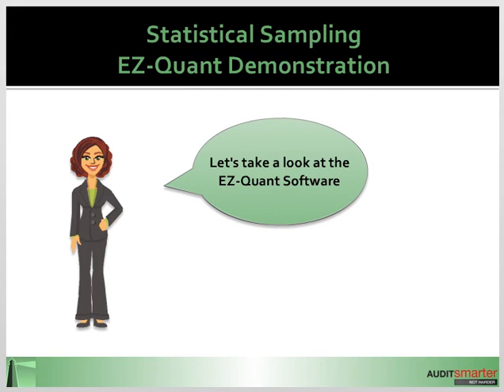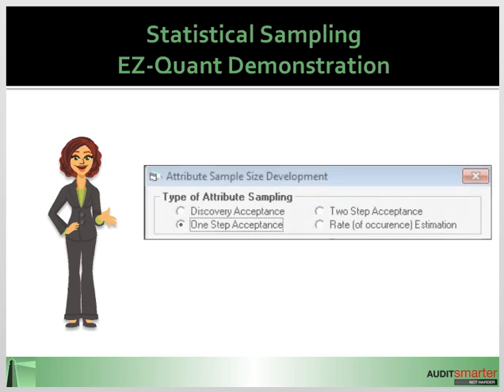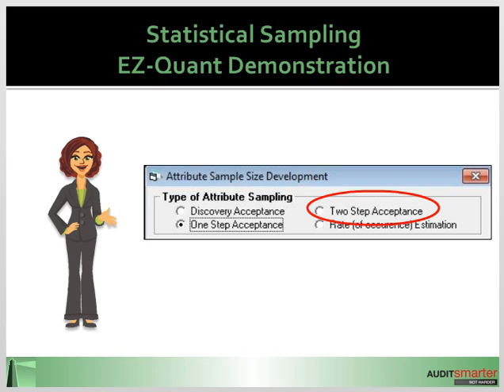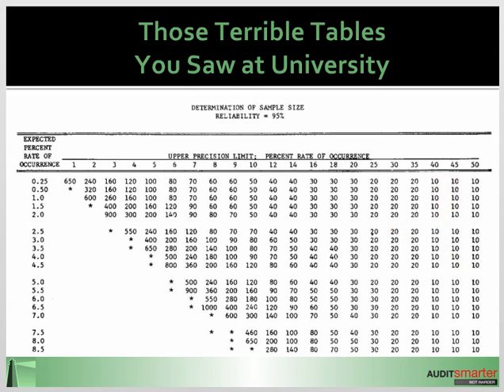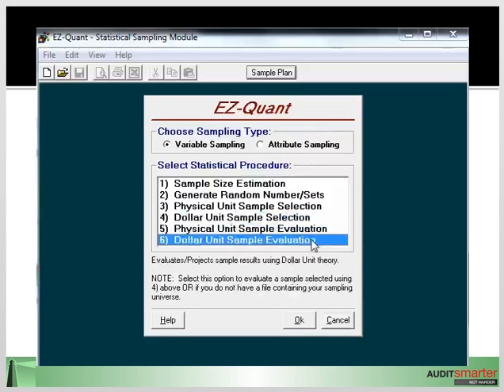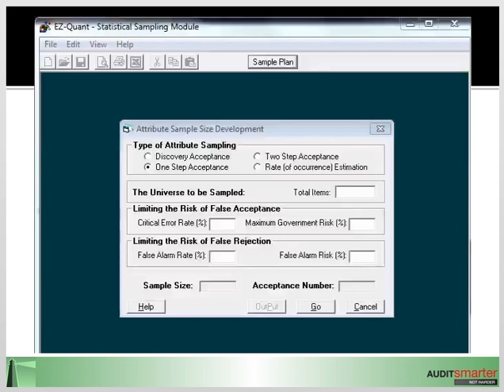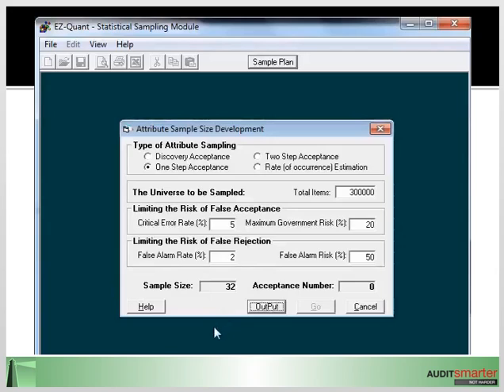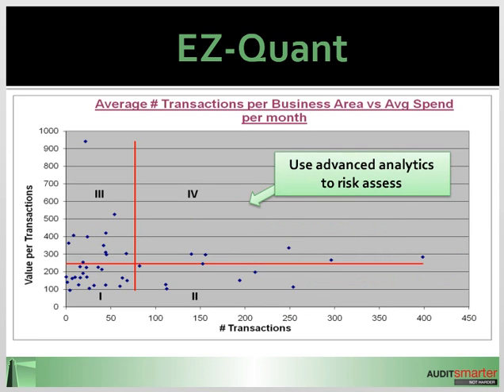Statistical Sampling for Auditors E-Learning Preview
Take a peek at what will be available in our Statistical Sampling course. Currently available as face-to-face training, with e-learning coming soon!